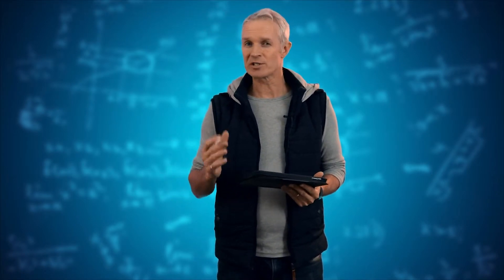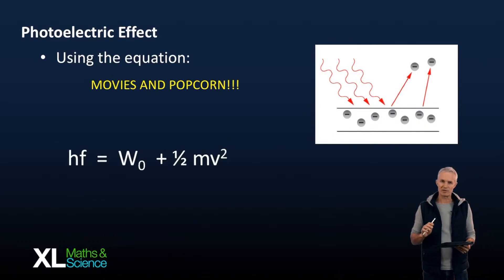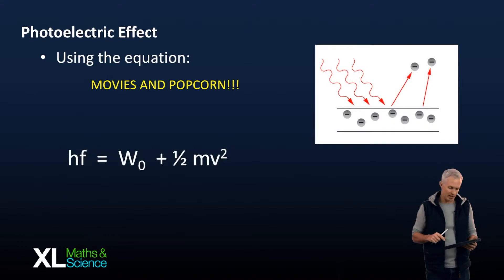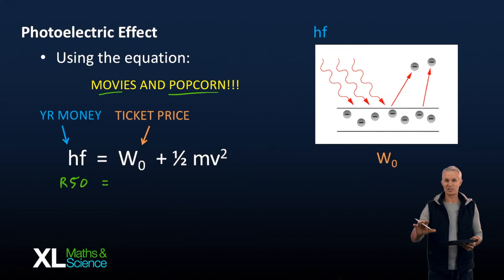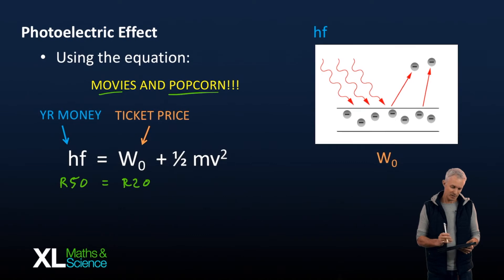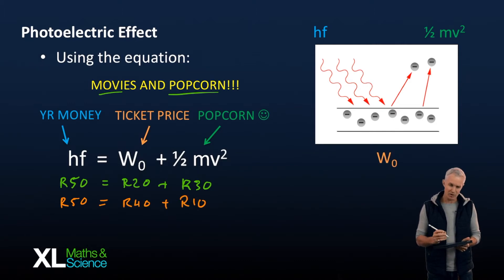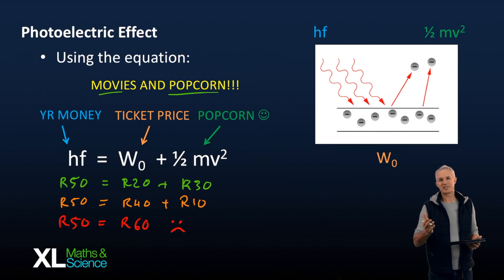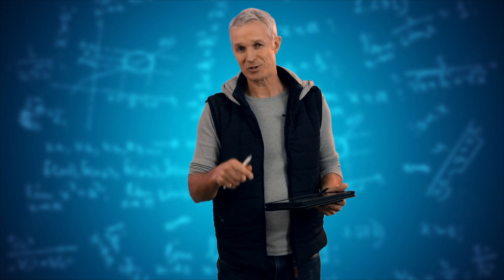Photoelectric Effect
Overview of the photoelectric effect, photons and all that awesome stuff!